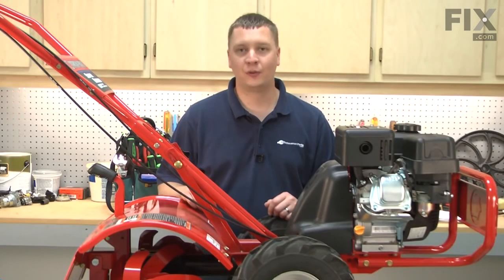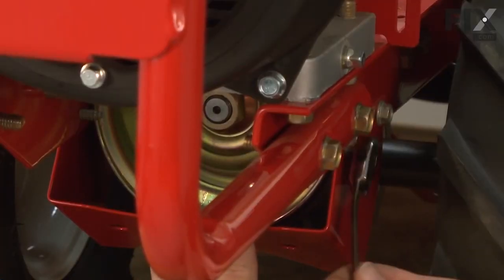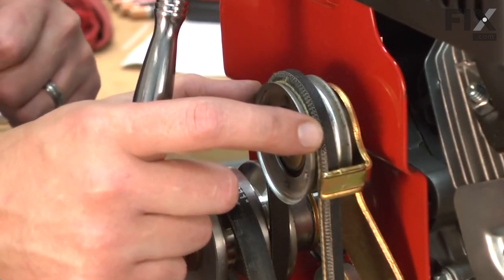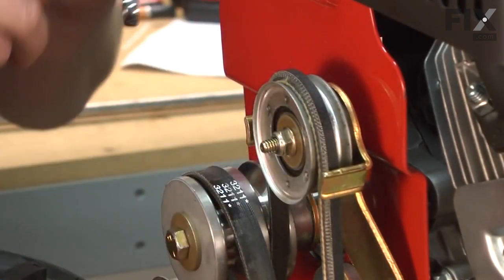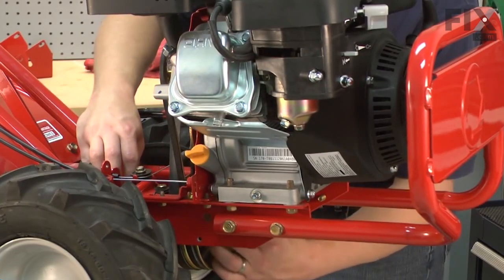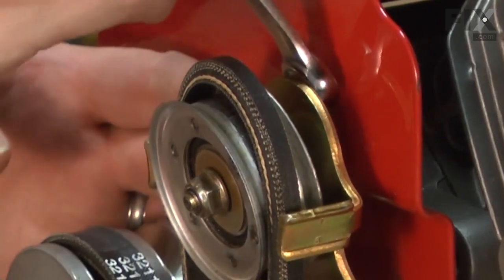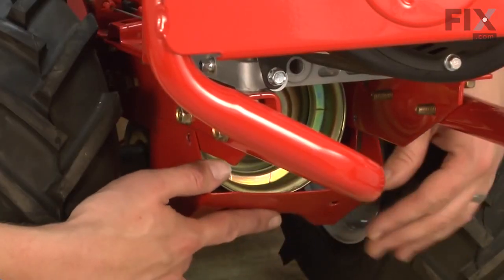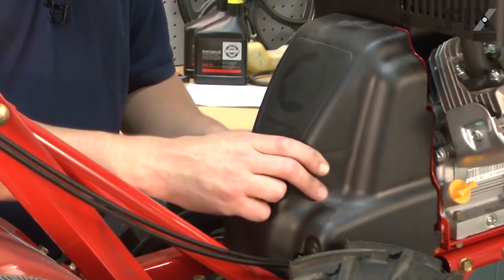Troy-Bilt Garden Tiller Repair – How to replace the Forward Drive Belt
Need help replacing the Forward Drive Belt (Part 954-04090) in your Troy-Bilt Garden Tiller? Watch this how to video with simple, step-by-step instructions for a successful DIY repair.

Why you might need to replace the Forward Drive Belt:
No drive
Drive Slipping
Burning smell

The information in this video is specific to Troy-Bilt, MTD, and Yard Machines. To find a Forward Drive Belt specific to your model,

Not what you’re looking for?